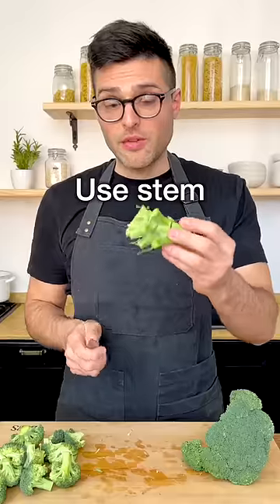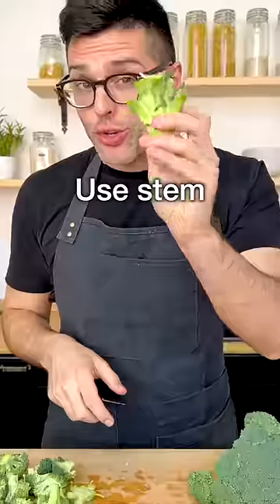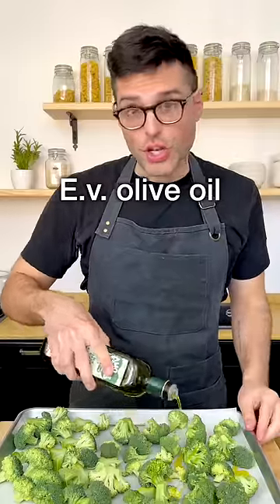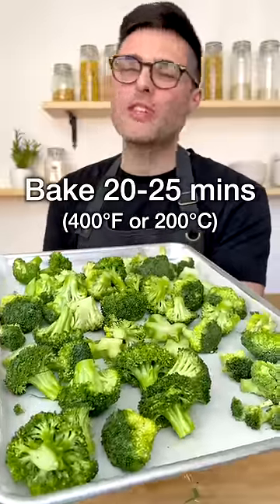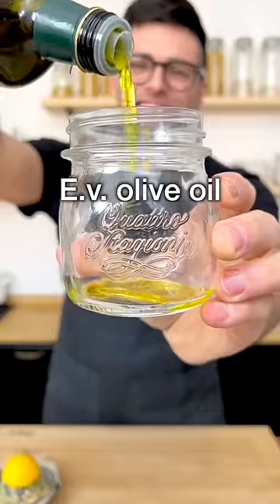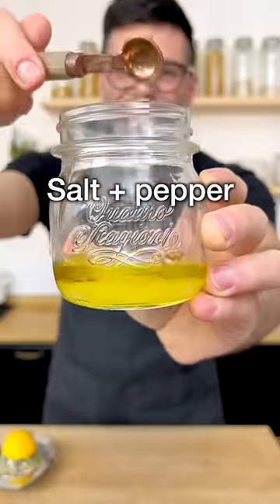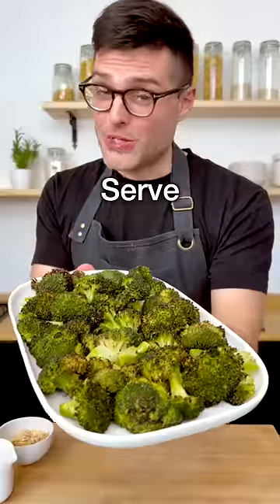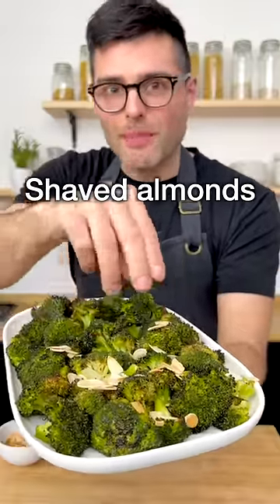Easy Roasted & Tasty Broccoli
⭐️  Roasted broccoli is a tender-crisp side dish of broccoli florets roasted in the oven and seasoned with a tasty lemon-garlic dressing.

They are crunchy, lemony, slightly spicy, and a little garlicky; they are perfect as a side dish for an easy everyday dinner or a special holiday meal.

⭐️ Ingredients
FOR ROASTED BROCCOLI
1 pound broccoli about 1 large head
1 tablespoon extra virgin olive oil
¼ teaspoon salt
2 twists black pepper

1½ tablespoons extra virgin olive oil
1½ tablespoons lemon juice
1 clove garlic grated
¼ teaspoon red pepper flakes
½ teaspoons salt

TOPPINGS (Optional)
½ cup parmesan cheese grated, or dairy-free cheese
⅓ cup almonds slivered or shaved, and toasted

Metric:
FOR ROASTED BROCCOLI
450 grams broccoli about 1 large head
14 grams extra virgin olive oil
¼ teaspoon salt
2 twists black pepper

21 grams extra virgin olive oil
25 grams lemon juice
1 clove garlic grated
¼ teaspoon red pepper flakes
½ teaspoons salt

TOPPINGS (Optional)
50 grams parmesan cheese grated, or dairy-free cheese
30 grams almonds slivered or shaved, and toasted

Theplantbasedschool.com